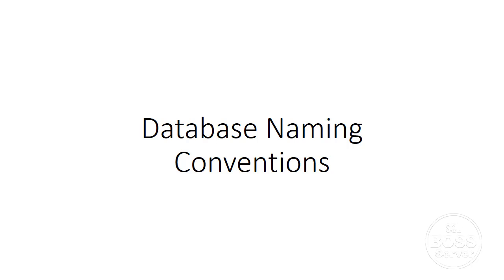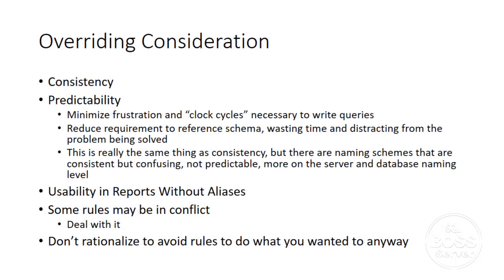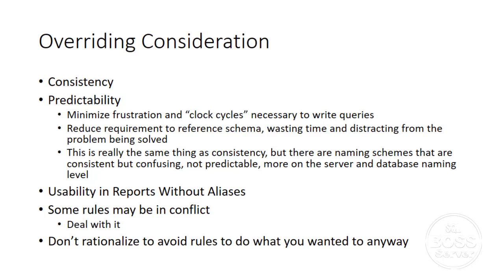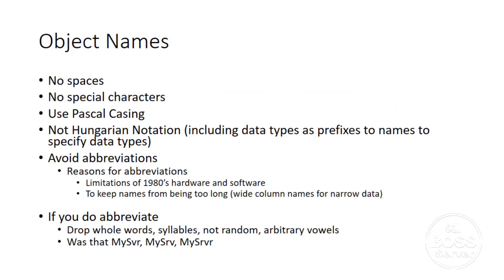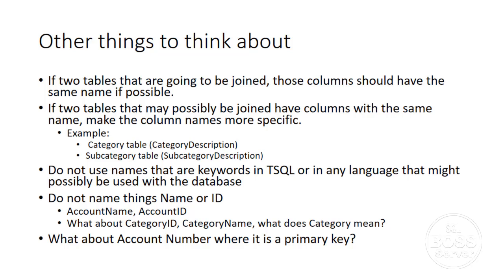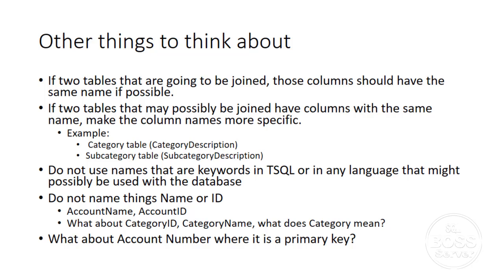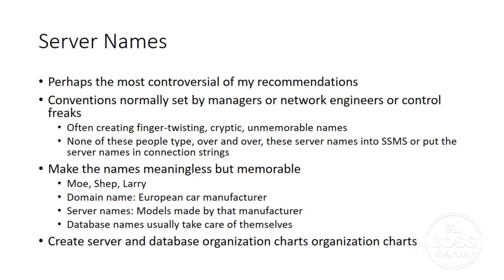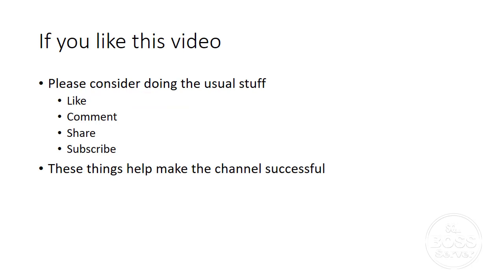SQL Server Database Naming Conventions -- SQL Server BOSS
Just my opinions. But you should form opinions yourself if you don't have any, and adhere to them.

These will help the channel appear more often in search requests and suggested videos.